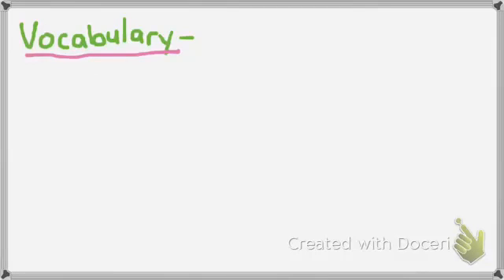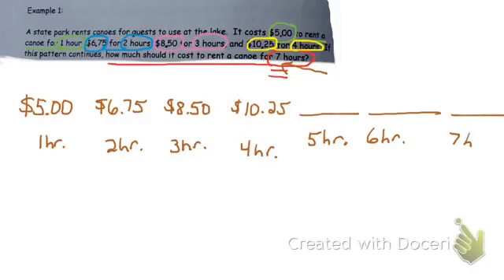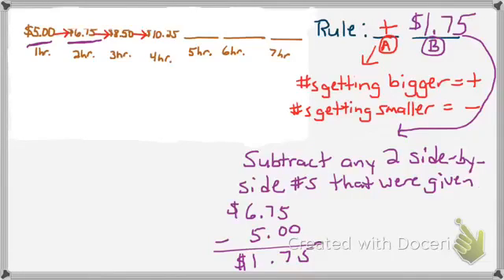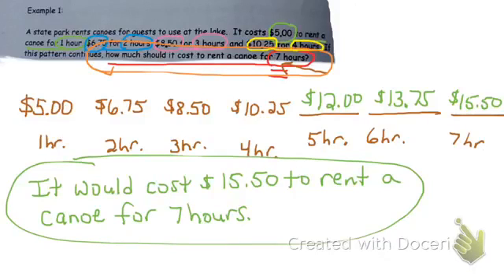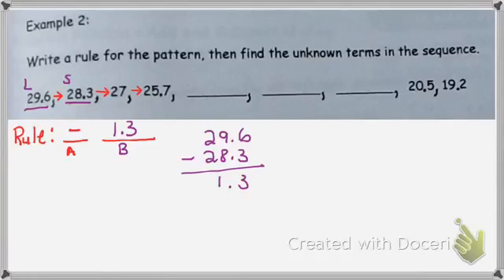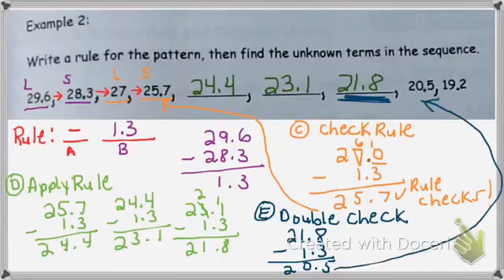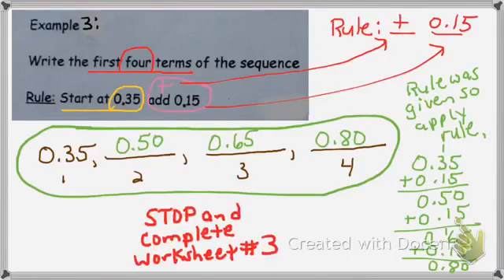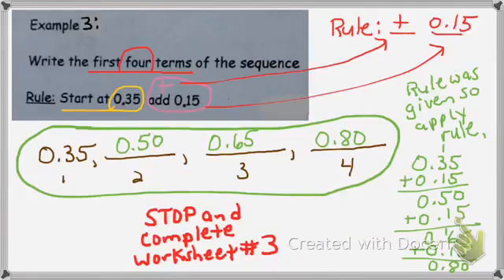Ch 3 L10